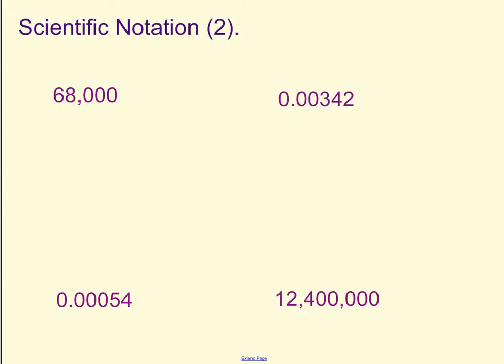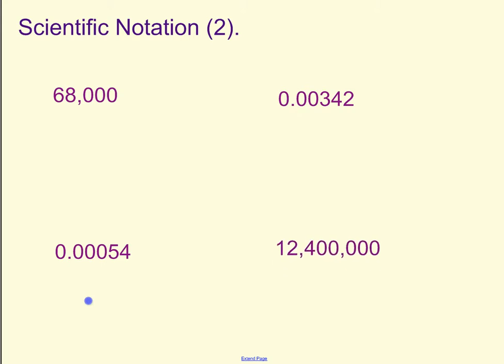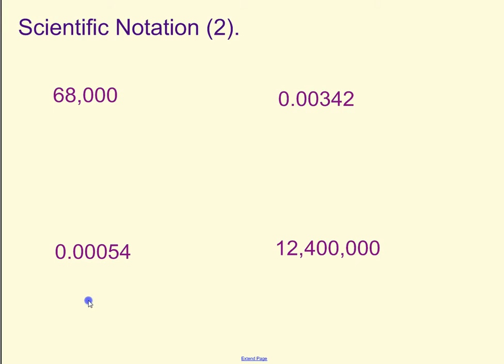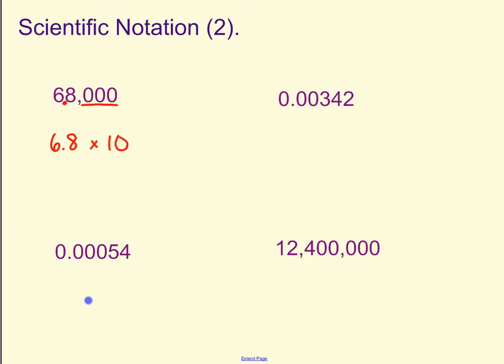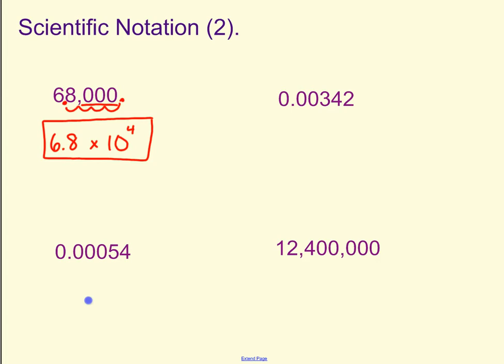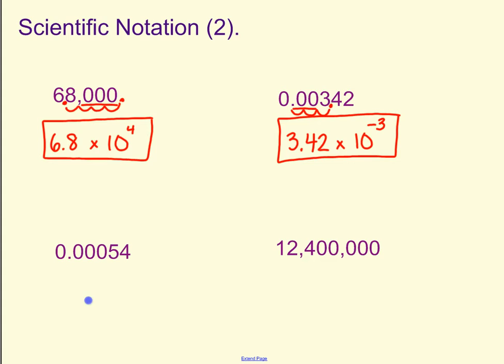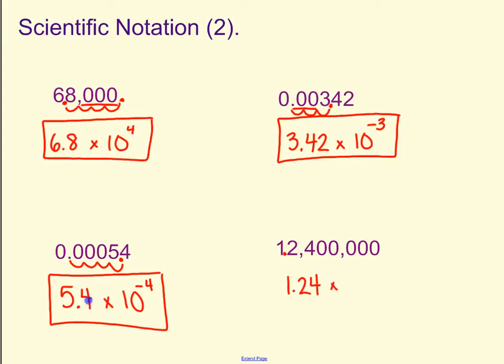Scientific Notation (2)